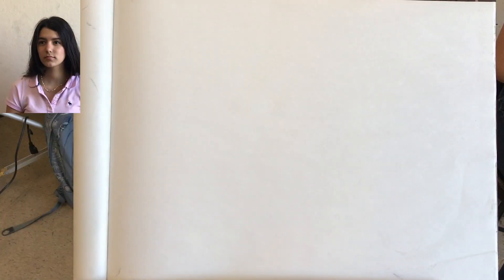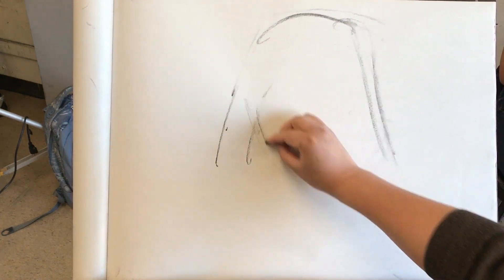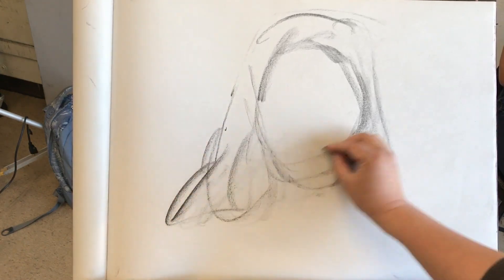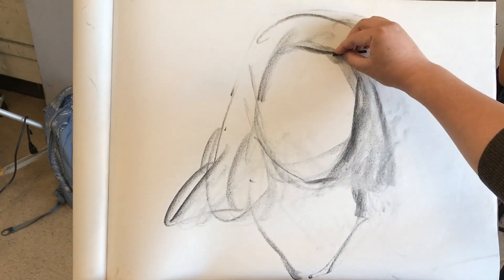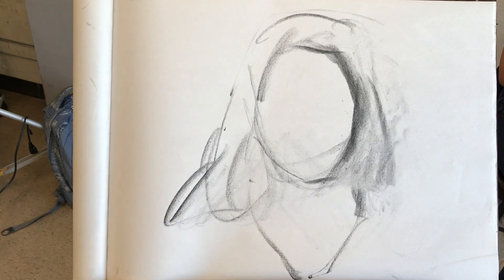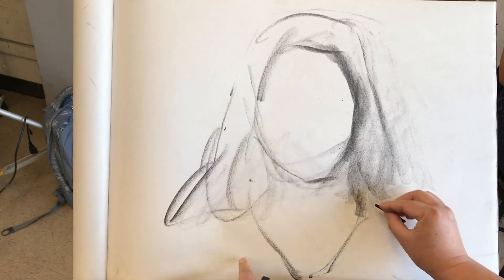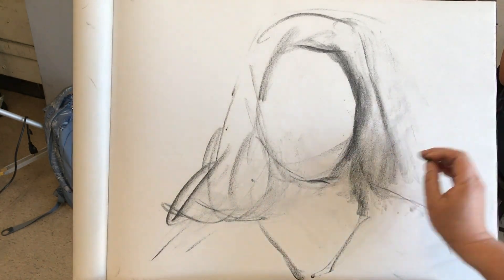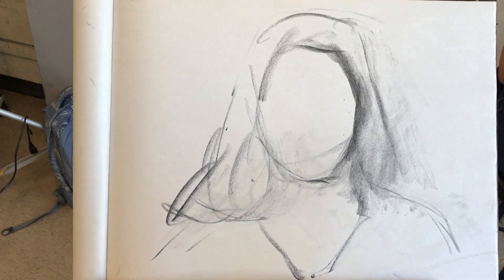Portrait #91 - Drawing of Girl from Life with Vine Charcoal